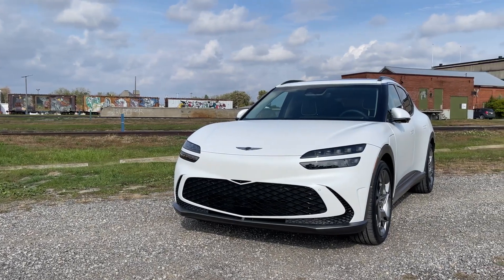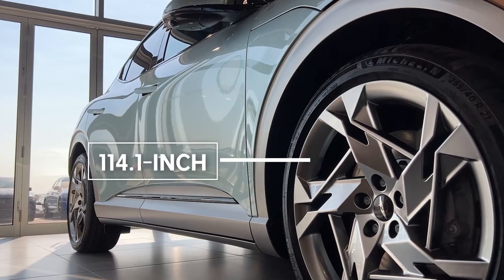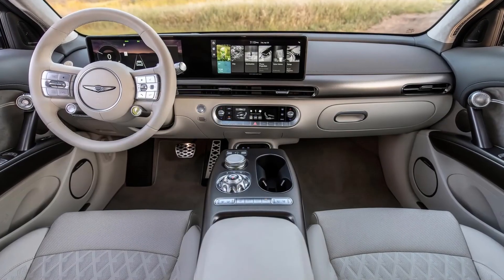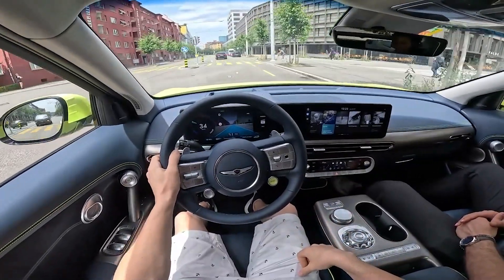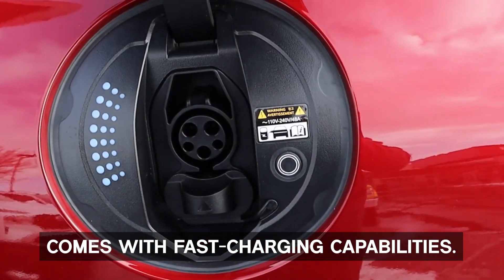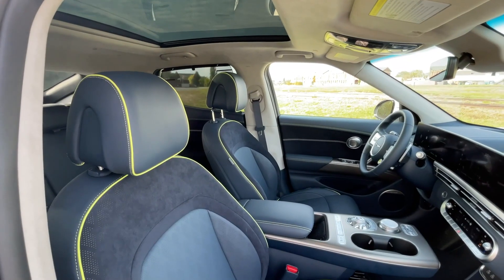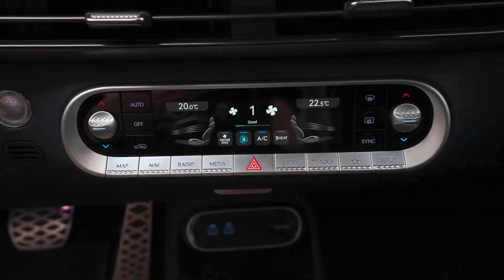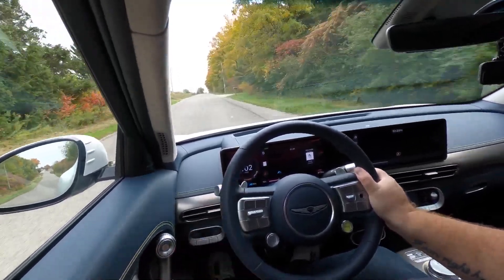9 Reasons Why You Should Buy The 2024 Genesis GV60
Hyundai's premium arm, Genesis, has released incredible vehicles over the years. The Genesis GV60 is no different - an electric crossover that comes with cutting-edge technology, an excellent exterior, a spacious cabin, a great range, a high-performance powertrain, and comfortable seating.